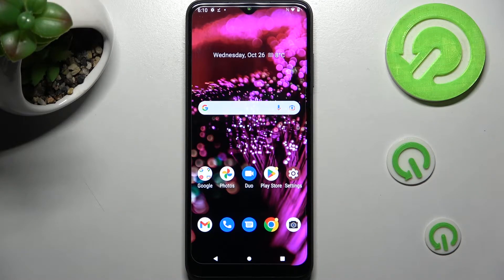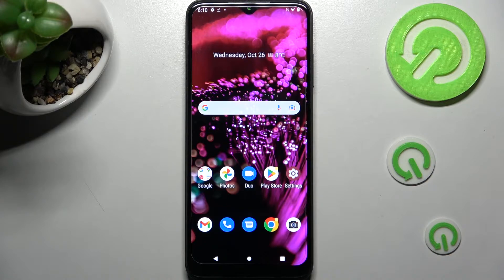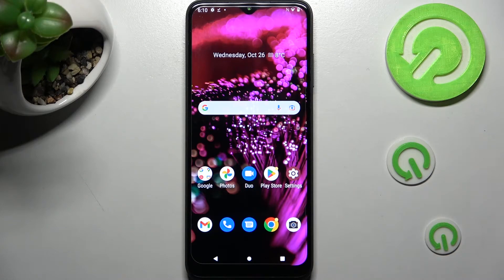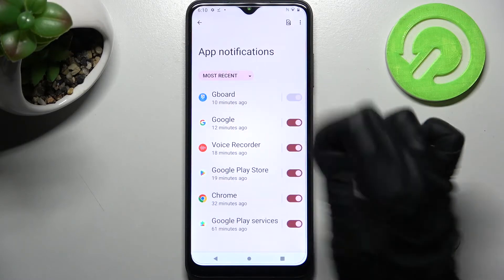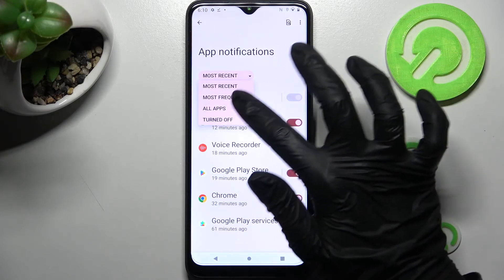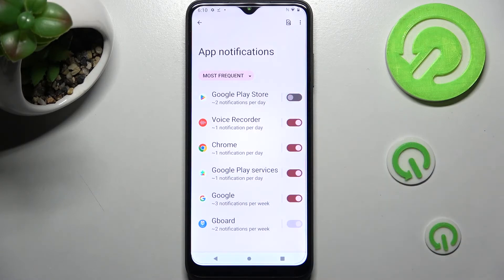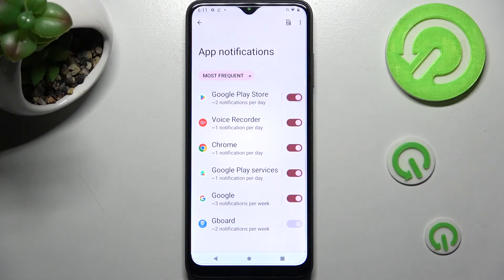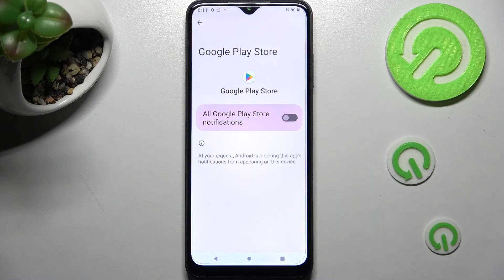How to Turn On / Off App Notifications on T-MOBILE Revvl 6 Pro - Manage App Notifications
Find out more about managing app notifications in T-MOBILE Revvl 6 Pro 5G:
Hello, there. In this video tutorial, we would like to present how to manage app notifications in T-MOBILE Revvl 6 Pro. We will take you to the notifications menu and demonstrate how to turn on or off each application notification. If you want to know more about your T-MOBILE Revvl 6 Pro, visit our YouTube channel.

How to enable app notifications in T-MOBILE Revvl 6 Pro? How to personalize app notifications in T-MOBILE Revvl 6 Pro? How to turn off app notifications in T-MOBILE Revvl 6 Pro?